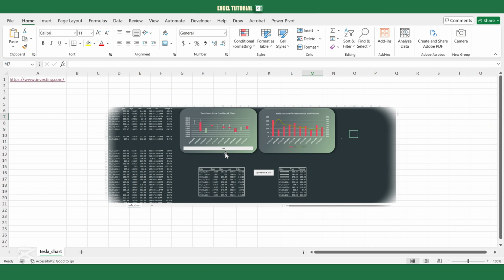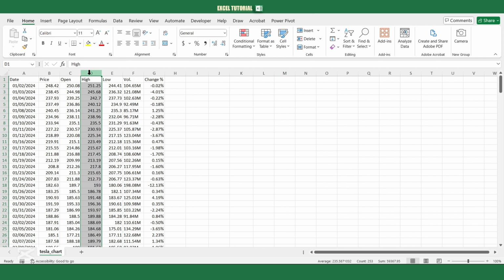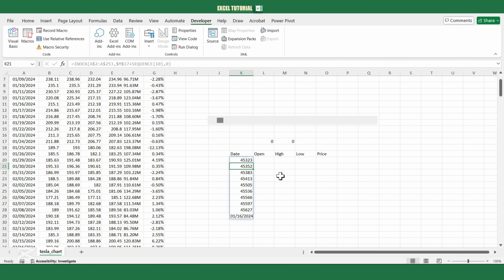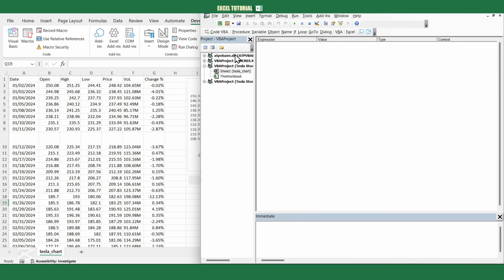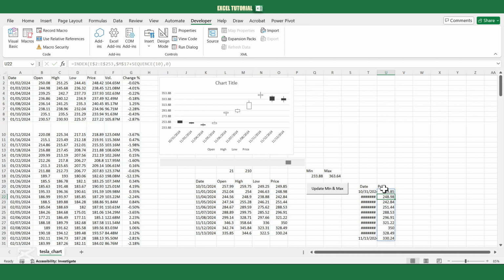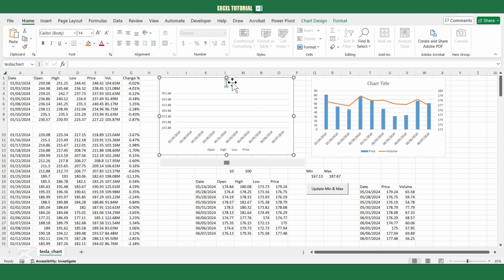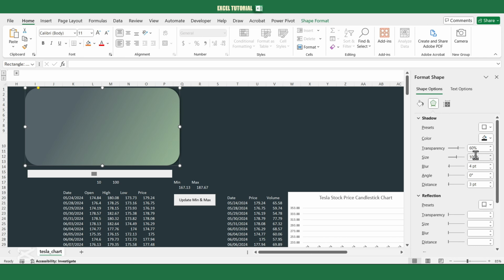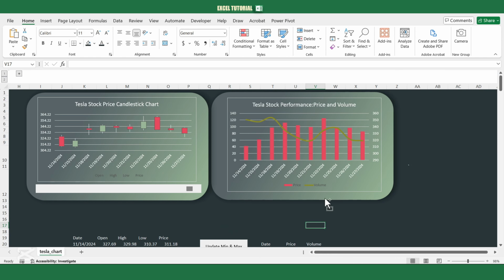How to Create a Candlestick Chart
How to create a candlestick chart and a combo chart to visualize Tesla's stock price history, and learn how to dynamically update chart axes in Excel using VBA! This tutorial guides you through linking the minimum and maximum values of a chart's axis to specific cells, ensuring your data visualization always stays up-to-date with the latest changes in your dynamic table. Ideal for dashboards and automated reports, this VBA macro is a time-saving solution that streamlines your workflow. Follow along to master this essential Excel feature!

Colors Featured in This Tutorial:

99B898
58646A
2A363B
E84A5F

Code Featured in This Tutorial:

 Dim minVal As Double
    Dim maxVal As Double
    Dim chartObj As ChartObject

    ' Get the minimum and maximum values from cells
    minVal = Worksheets("Sheet1").Range("D1").Value  ' Replace Sheet1 and D1
    maxVal = Worksheets("Sheet1").Range("D2").Value ' Replace D2 with the cell containing the maximum value

    ' Reference the chart
    Set chartObj = Worksheets("Sheet1").ChartObjects("CHART NAME") ' Replace Chart 1 with your chart name

    ' Update the axis minimum and maximum
    With chartObj.Chart.Axes(xlValue)
        .MinimumScale = minVal
        .MaximumScale = maxVal
    End With
End Sub